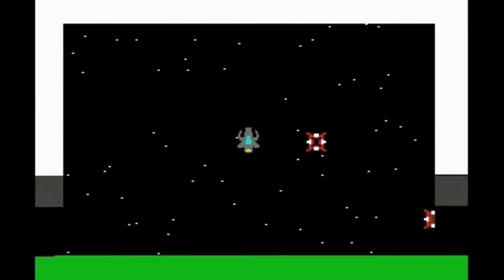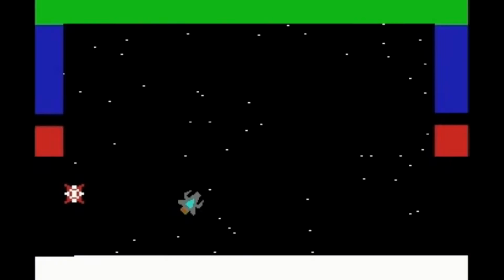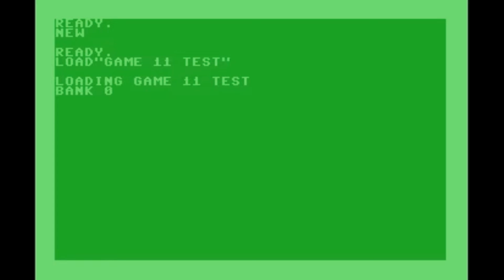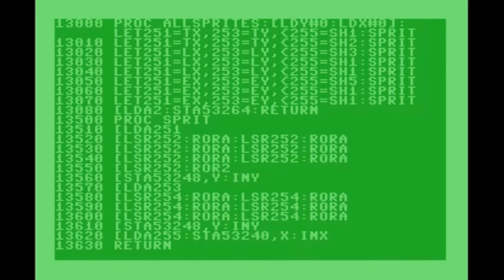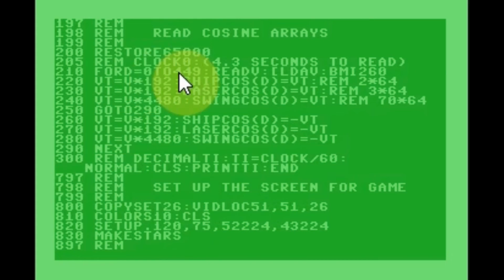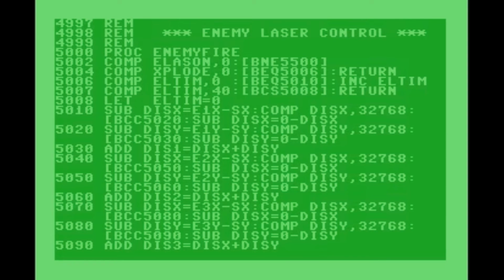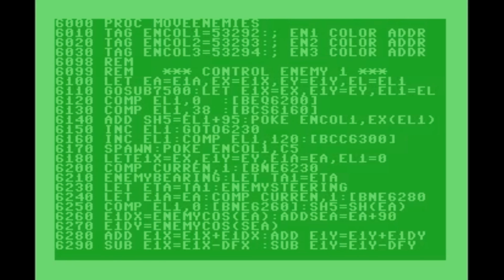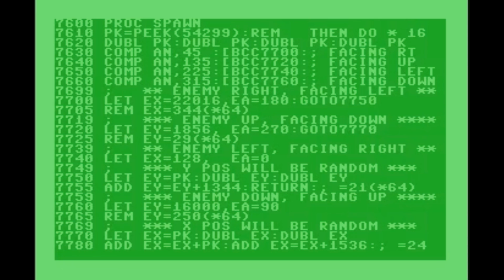Vision BASIC for the Commodore 64 - Tutorial #2 - Versatile Smooth Scrolling Part 2 - Game Program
This is Part 2 of my versatile smooth scroll series.  Here we focus more on fleshing out a game and I go over some of the challenges of programming on a smoothly scrolling background.  I've added some enemies, some lasers and some explosions!

The source "footage" for this video was captured at roughly 30 FPS, so it doesn't show how smooth the game displays on a real C64 monitor.  Download the game file from my website (VisionBASIC.net) on the media page (once I make it available) to see how the game is really supposed to look like.   I hope to have the D64 available within 24 hours.

If you don't know what Vision BASIC is, visit my and watch the following videos